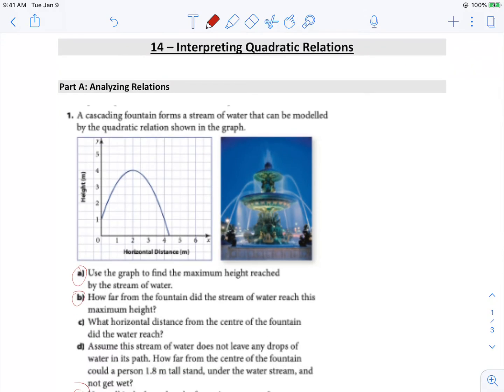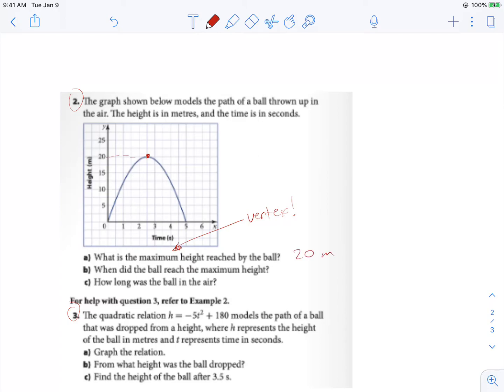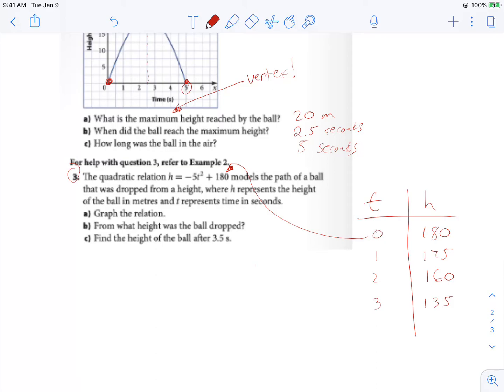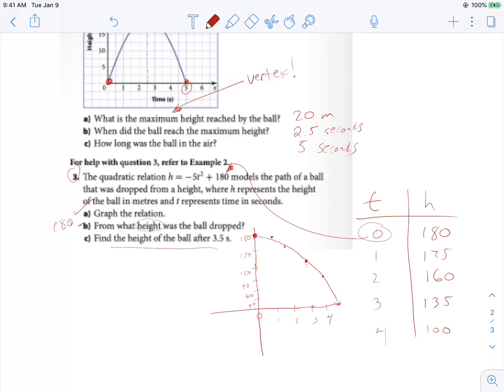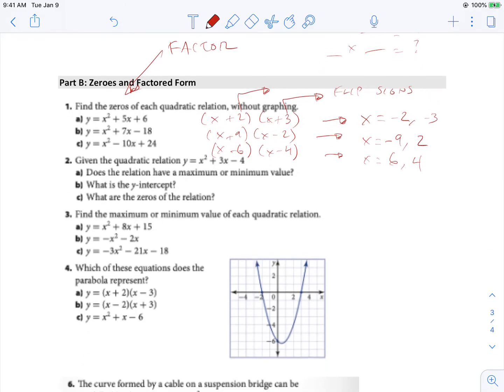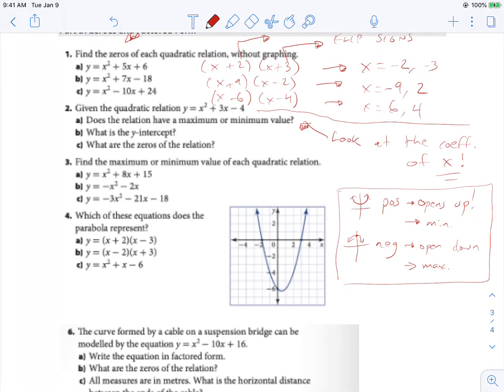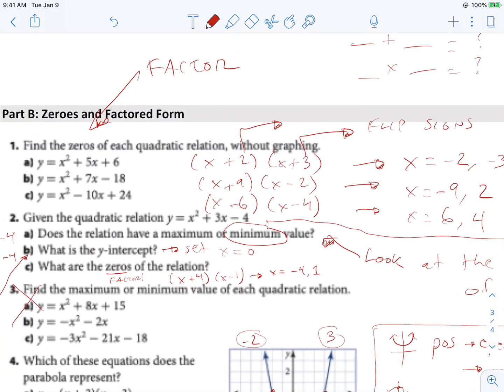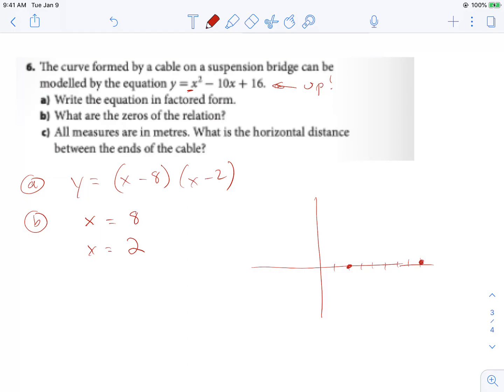14 – (SOLUTIONS) - Interpreting Quadratic Relations